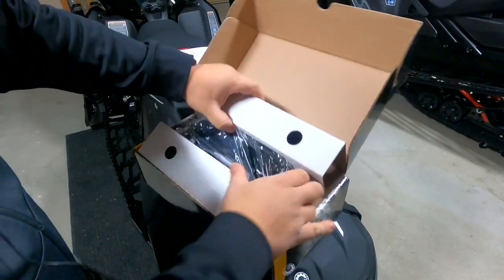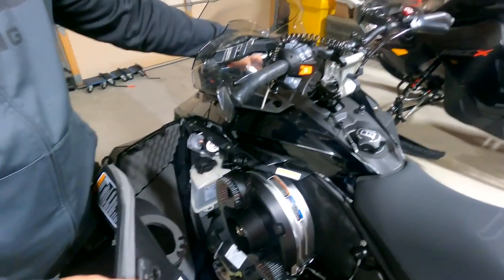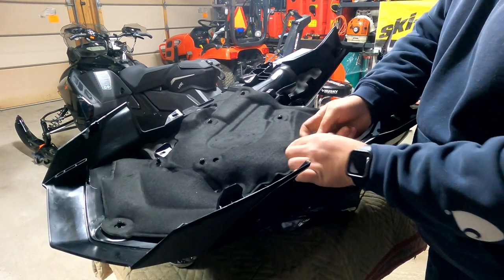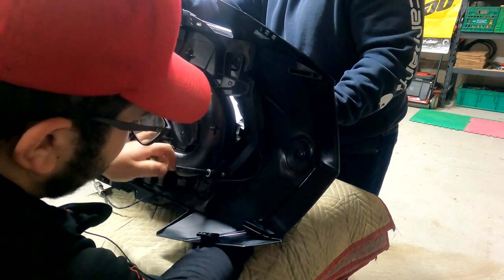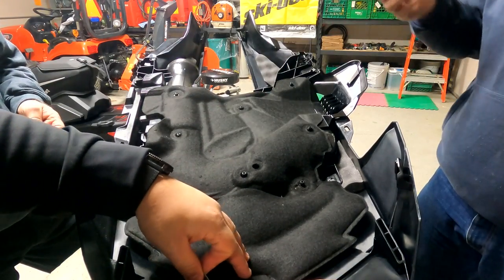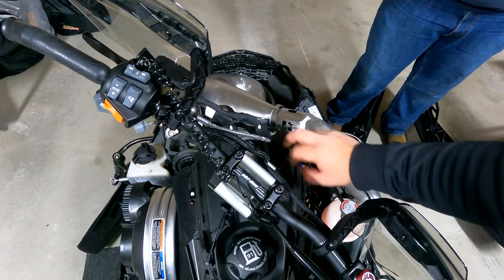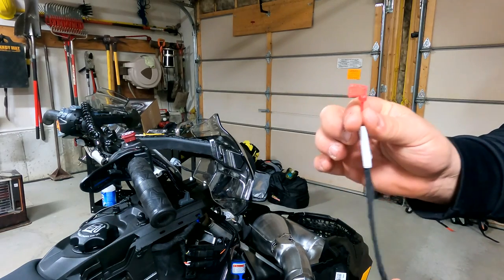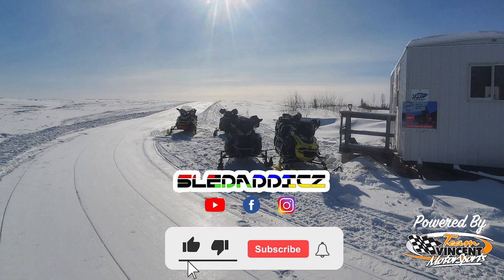Auxiliary LED Light for a Ski-Doo Gen4 | Step by Step Install! | We met up with a subscriber!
Jesse goes step by step through installing the Auxiliary LED Light on a Ski-Doo Gen4 machine. Although this isn't a quick install, it isn't too hard, as long as you follow the instructions from instructions.brp.com. This light is a great addition to your sled, and complements your headlights, giving you great surround lighting.